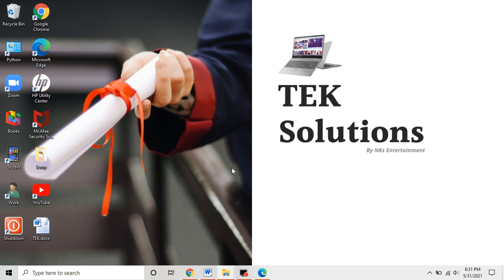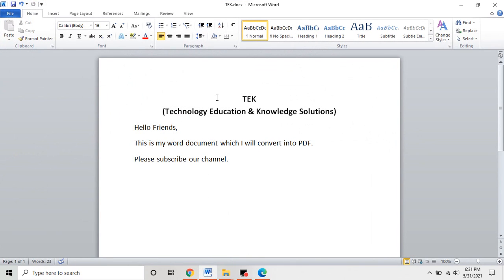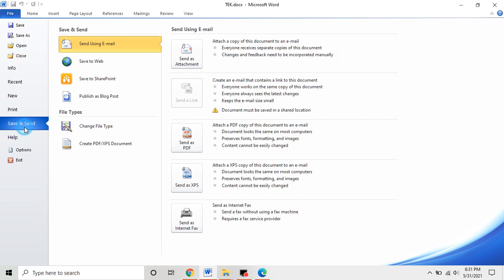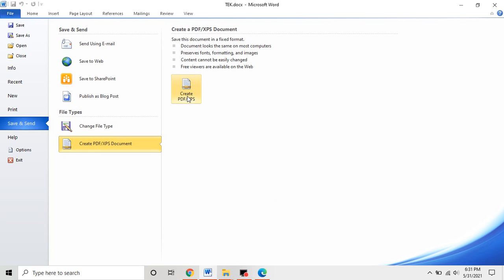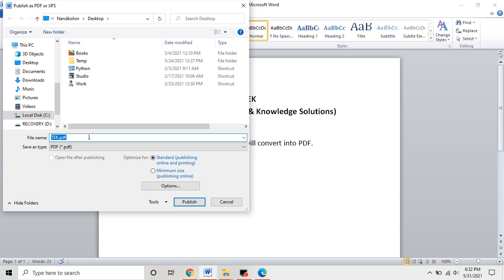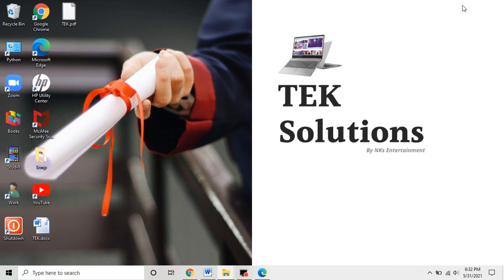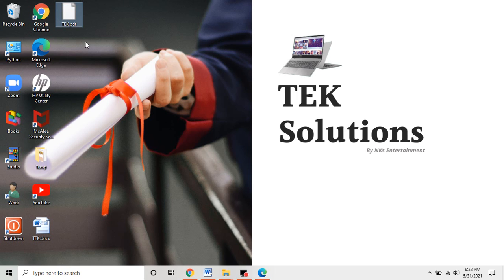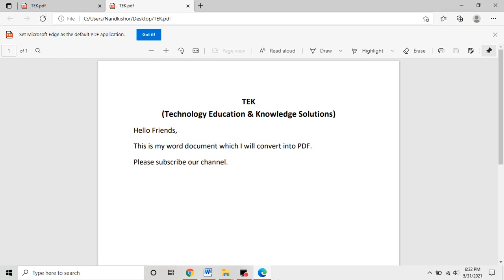How to convert WORD to PDF free without uploading external website?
In this tutorial we will learn how to convert your microsoft word document into a pdf without installing any external program or without uploading your file onto any online websites so i have this word document sample word document with this sample text go to file save and send click on create pdf slash xps document click on create pdf xps it will prompt for a file  name and of location i'll choose desktop for now and i'll keep the default file name publish
publish will create the file on desktop i'll just minimize it so here we have a tek pdf file i don't have a acrobat reader installed which i just recently uninstalled because i have some problems with that acrobat reader so i'll just open this pdf file which it will open into a browser and you see it is tk.pdf and this is a the pdf file we generated from the microsoft word file without installing any external program or without uploading our mic our word file to any online websites